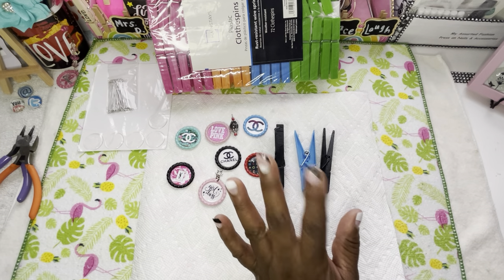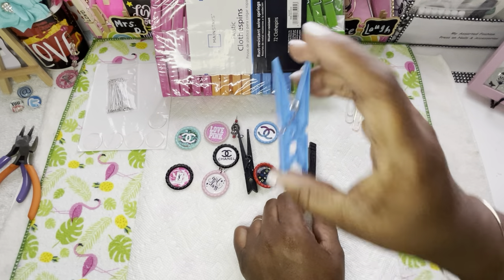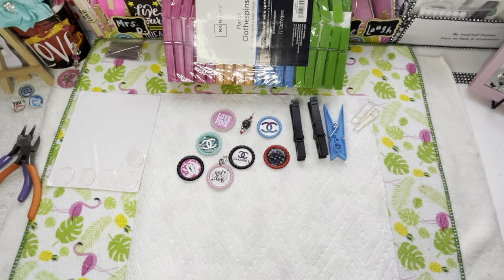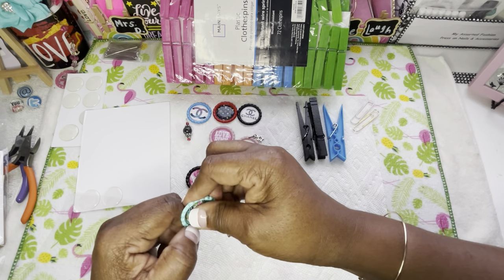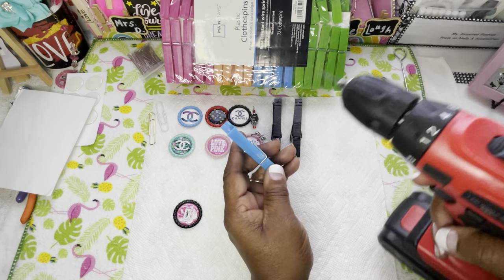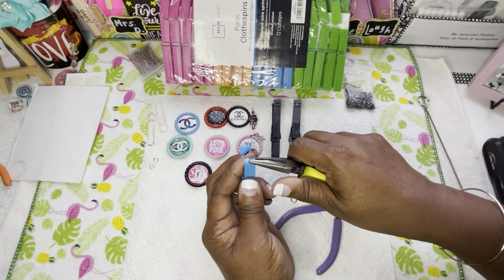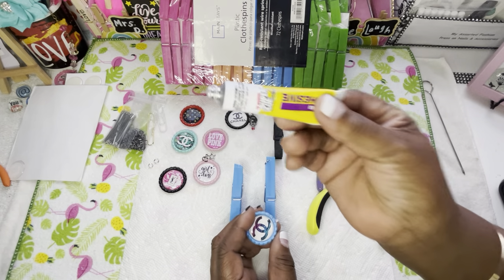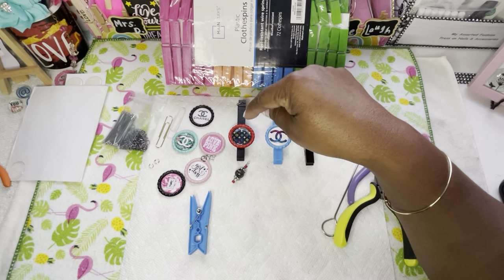Clothes pins/DIY Tutorial/Designer Inspired/Series#12/Part 1/Bottlecaps/By Closet of SaSS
Designer Inspired clothes pins. I’m having so much fun making these guys 🥰Trust me-try it..I know you will not be disappointed..
MORE COMING🥰

ETSY SHOP
shop/closetofsass
ETSY SHOP